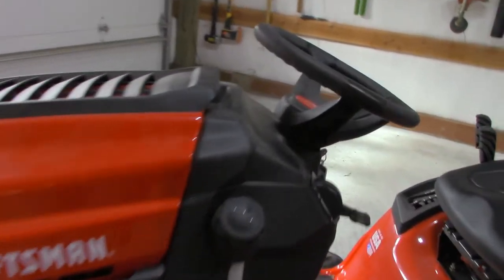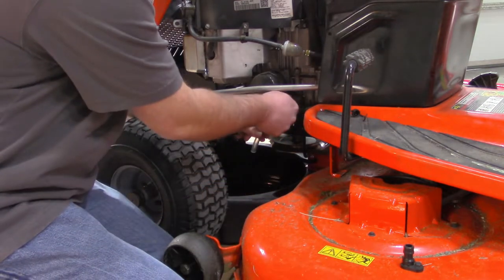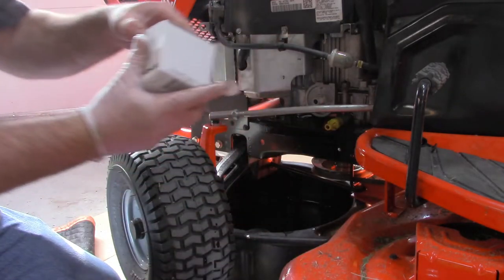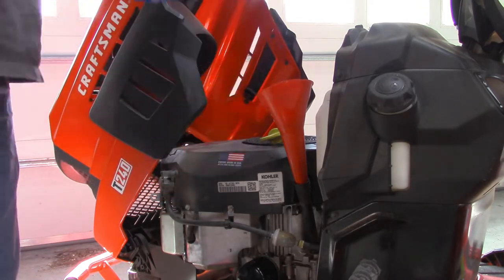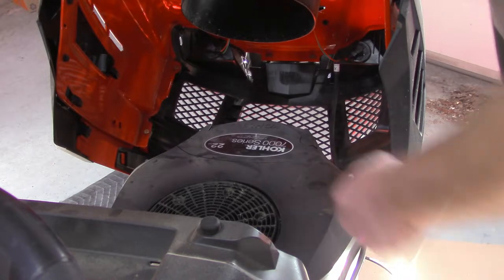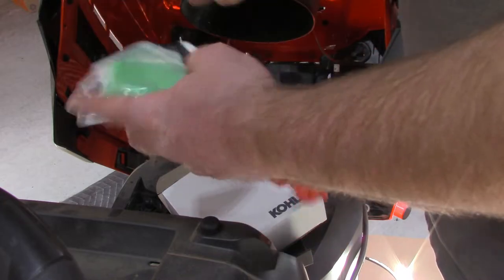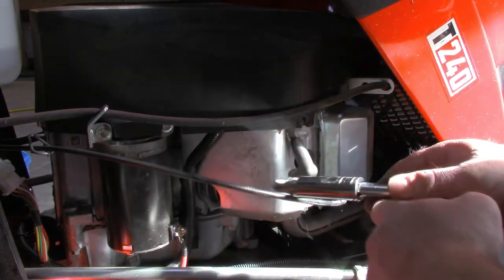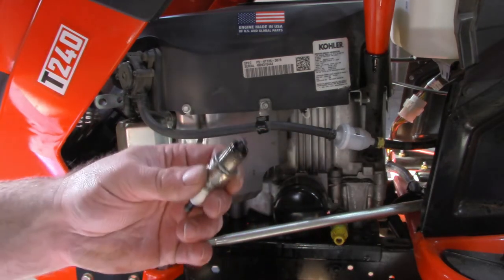DIY Lawn Mower Maintenance on my Craftsman Lawn Tractor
This video shows you how to do some basic maintenance on your lawn mower.  I'm doing this DIY lawn mower maintenance on my Craftsman Lawn Tractor, which is a riding mower. You don't need any special tools for the job, and it'll only take about 10-15 minutes to complete!  I perform DIY lawn mower maintenance on my Craftsman lawn tractor.  I change the oil, fuel filter, and air filter on the Kohler engine.  I also check the spark plugs and air up the tires.

▶ Kohler Maintenance Kit
▶ Kohler Oil Filter
▶ Kohler Fuel Filter
▶ Kohler Air Filter
▶ Kohler Air Pre-Filter

𝗖𝗛𝗔𝗣𝗧𝗘𝗥𝗦
0:00 Intro
0:50 Oil Change
5:26 Fuel Filter Change
6:44 Air Filter Change
8:20 Spark Plugs
10:45 Wrap Up